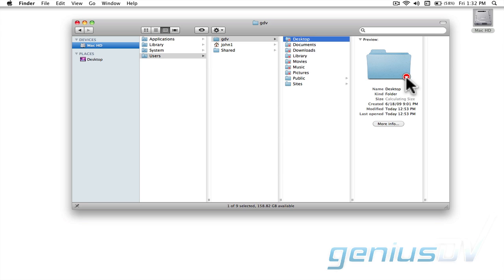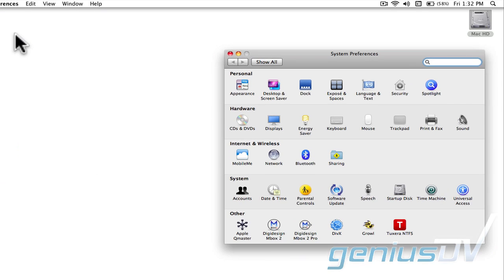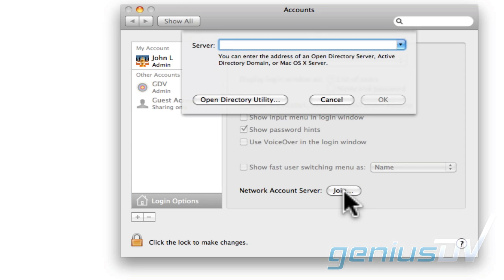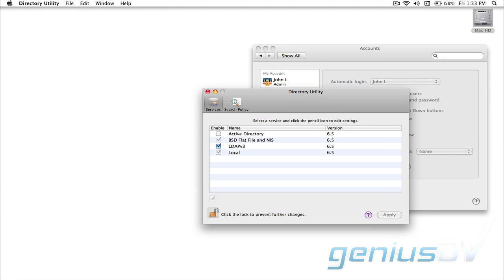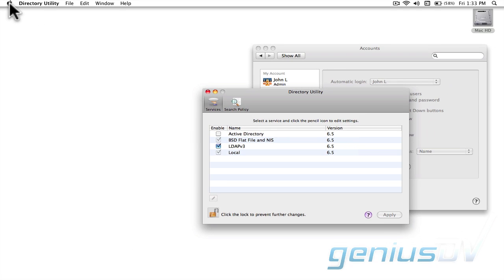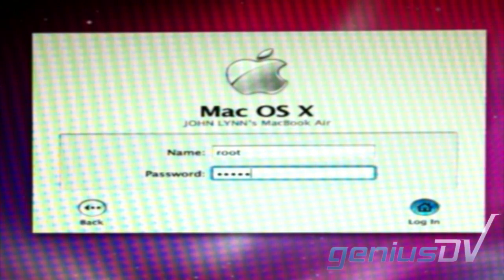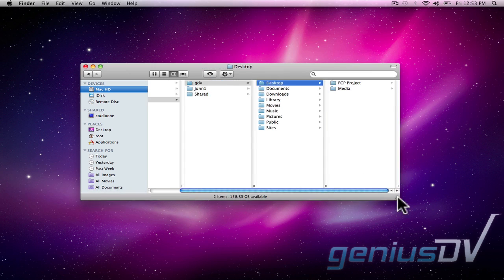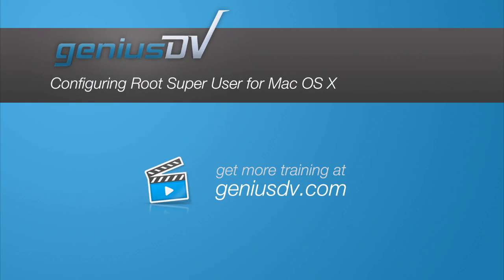Configuring Root User in Mac OS X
Learn how to configiure the root user or super user for Mac OS X.  This is useful if you need to access another user's desktop.  The root user will allow you to access all files and folders with unlimited privilages.  Please use the root user with caution.  This is because a root user will allow you to delete
critical system files.